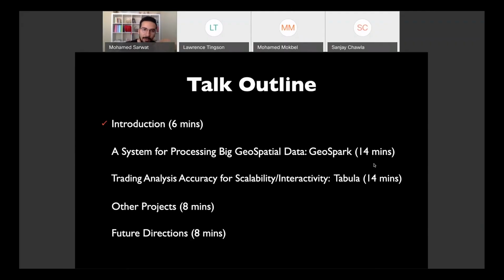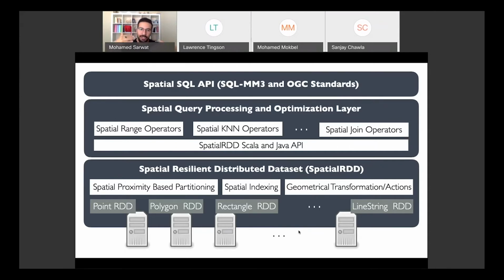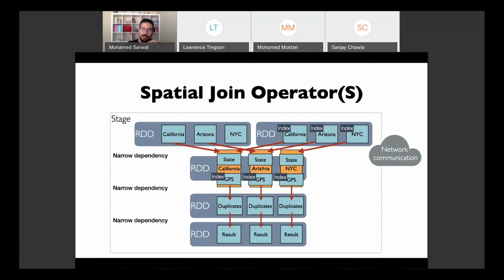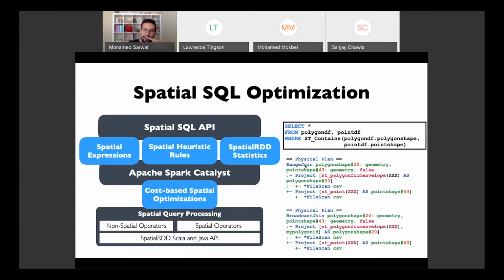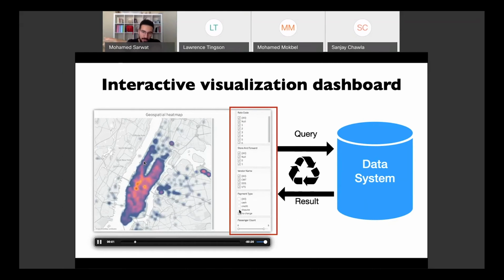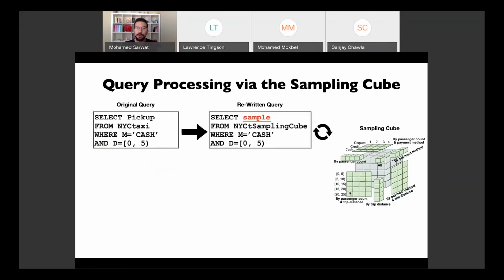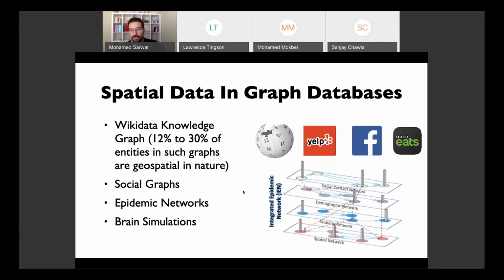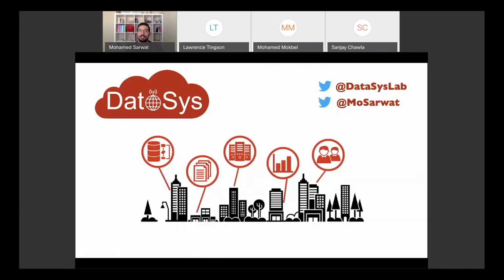Building Systems to Enable Spatial Data Science at Scale